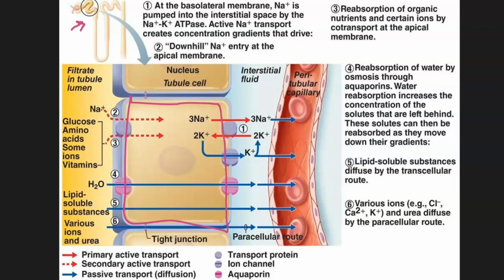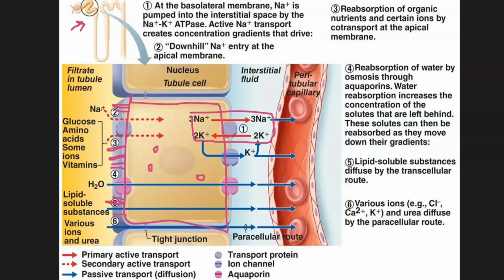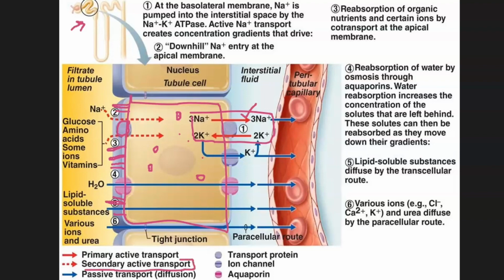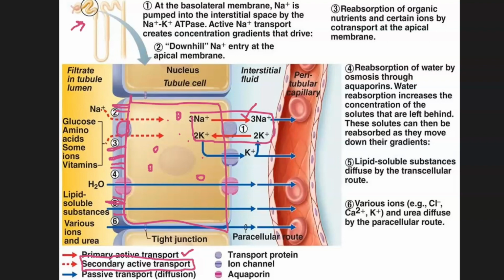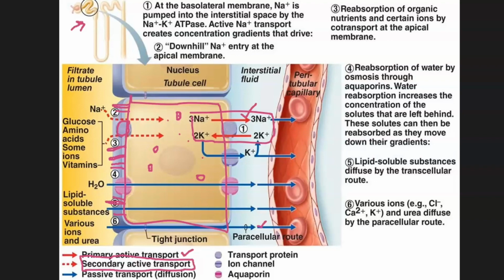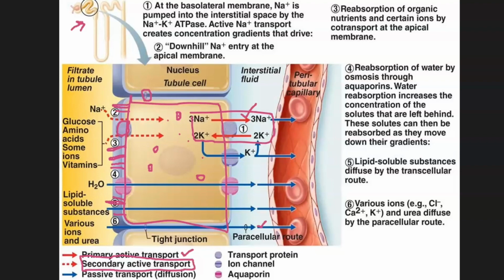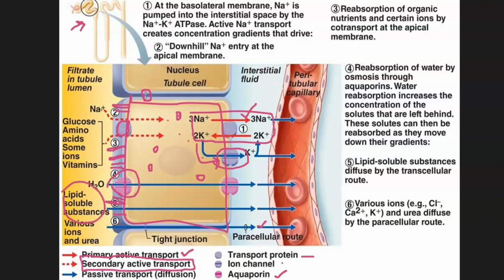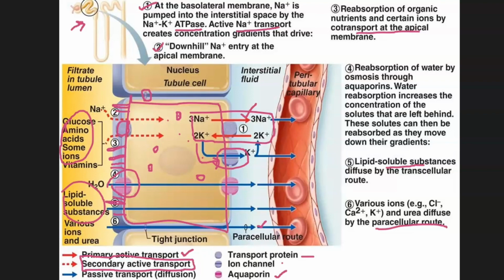Reabsorption in Proximal Convoluted tubule; 9700 Biology CAIE